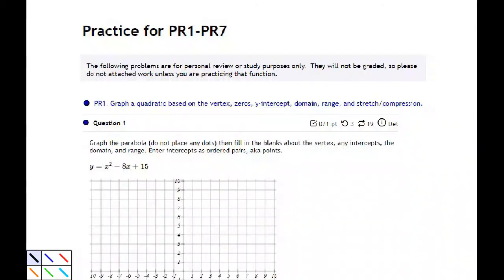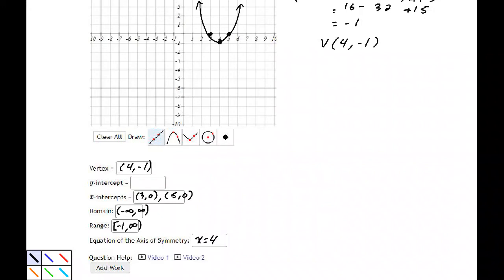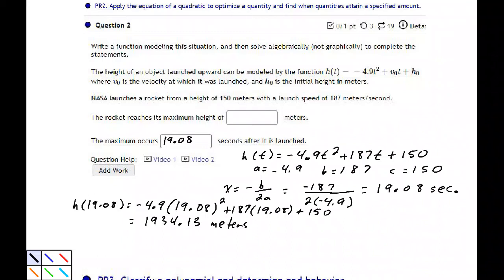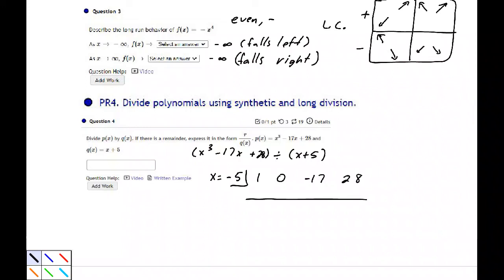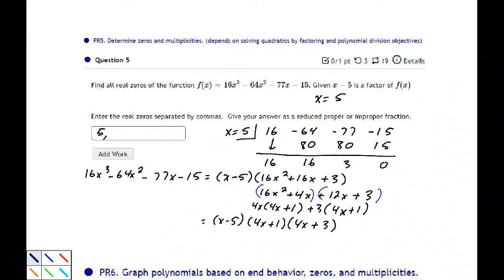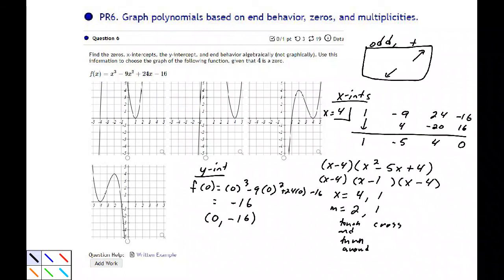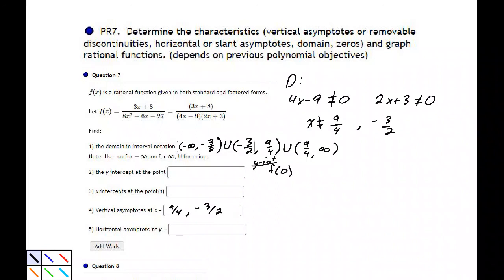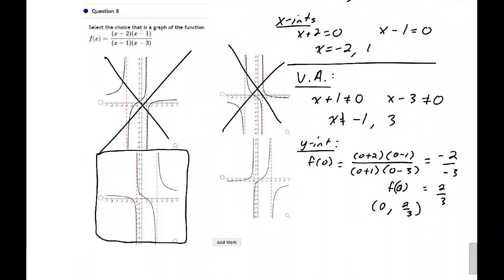Practice Objective Check: PR1-PR7